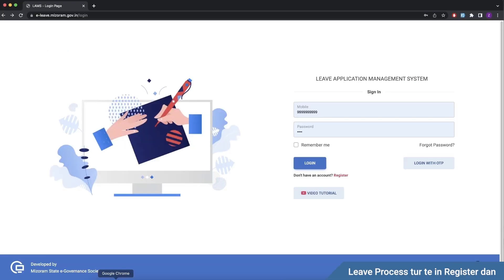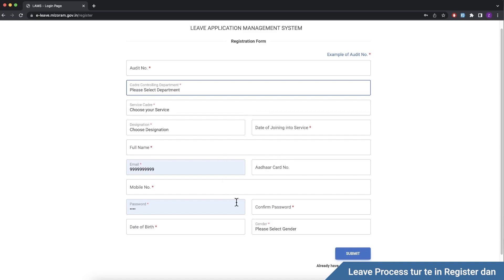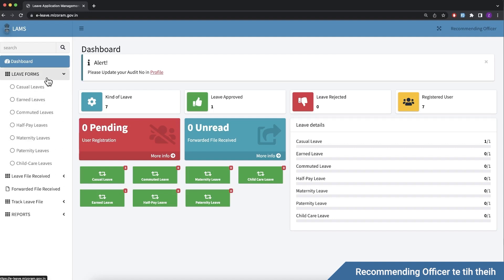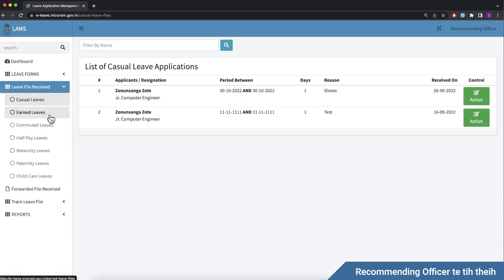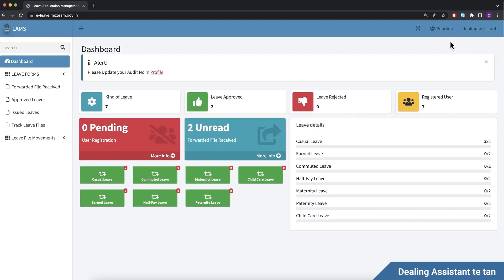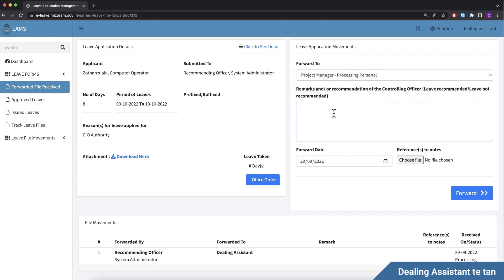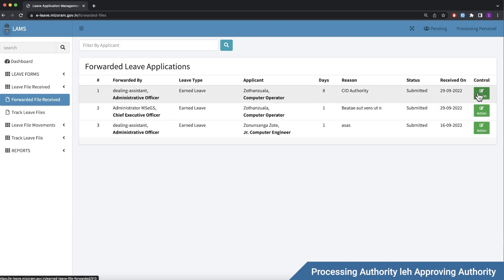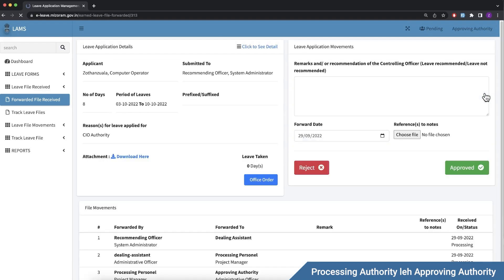Leave Processing chungchang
Leave Application Management System:  Leave Processing chungchang